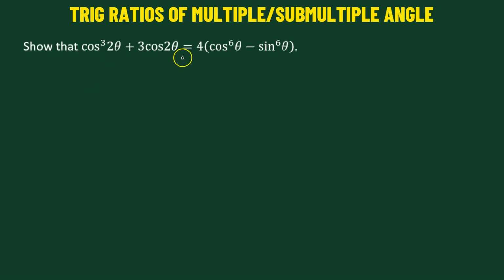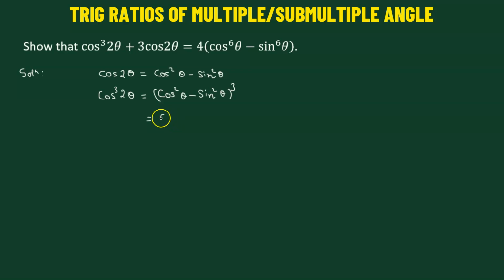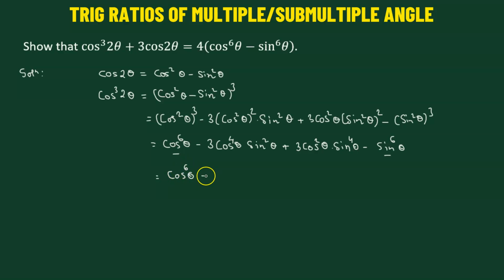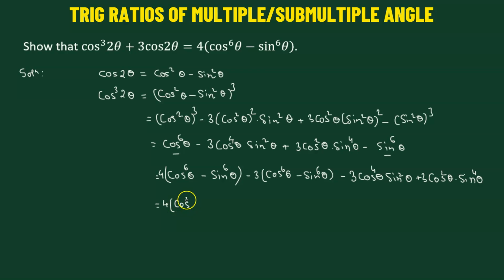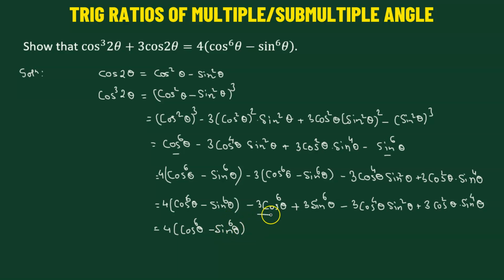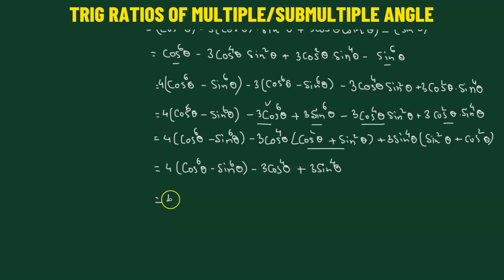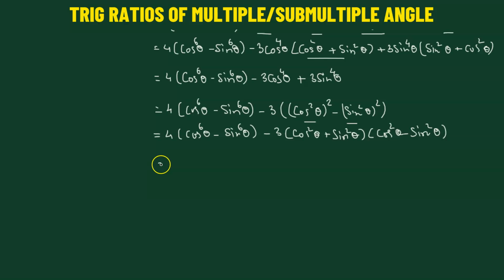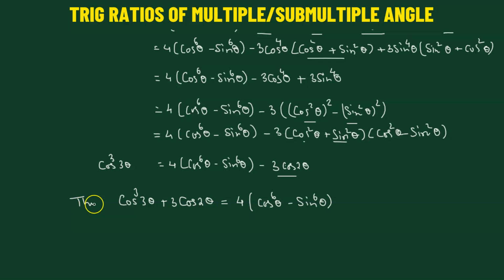65 | Trigonometry | Trigonometric Ratios Of Multiple And Sub-multiple Angles - Worked Out Problems